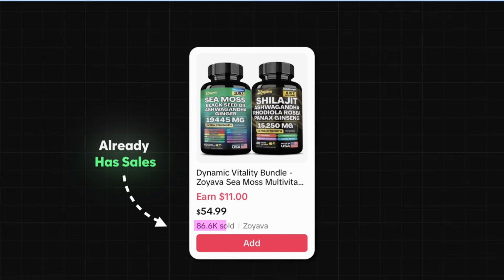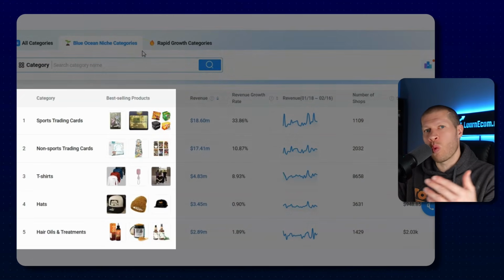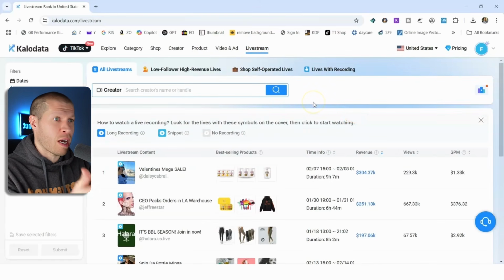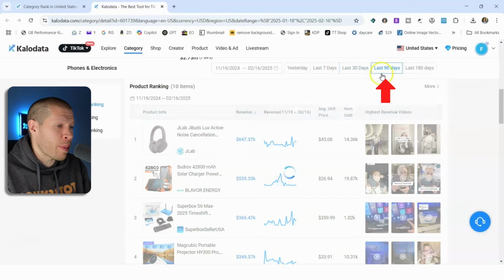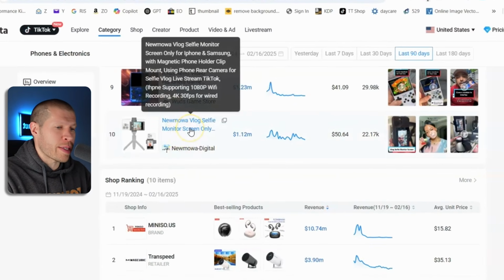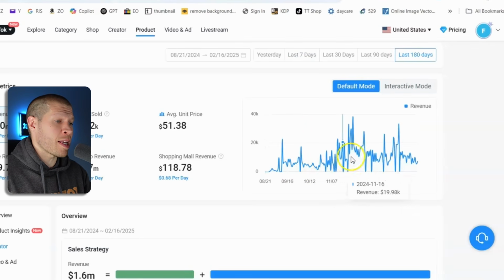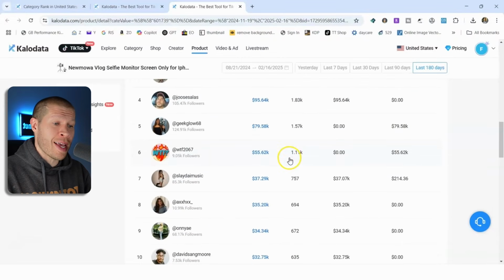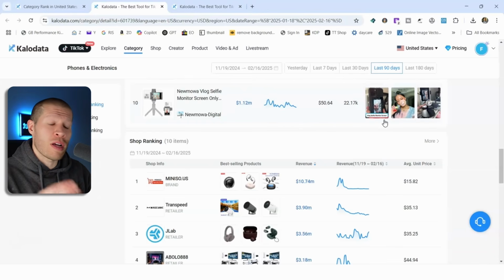Tiktok Product Research (Everything You Need to Know to Succeed Fast)